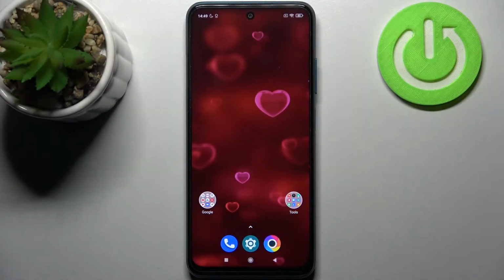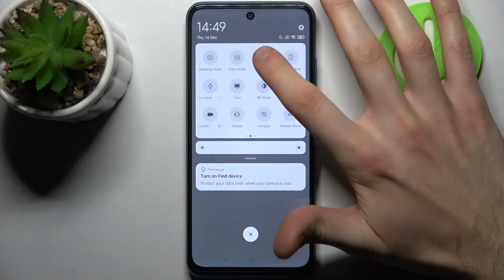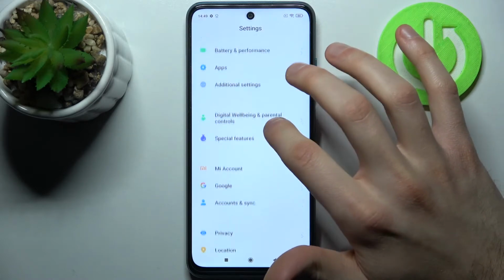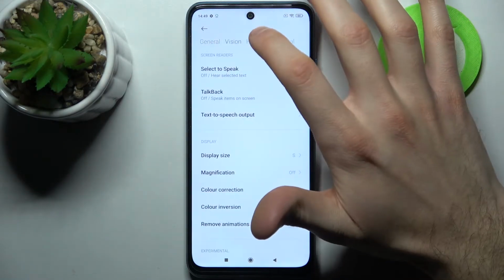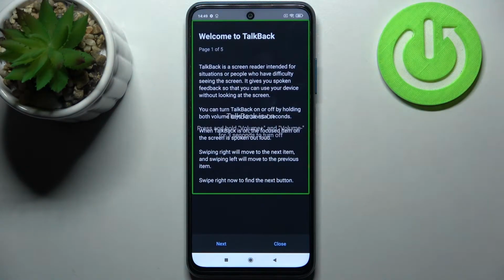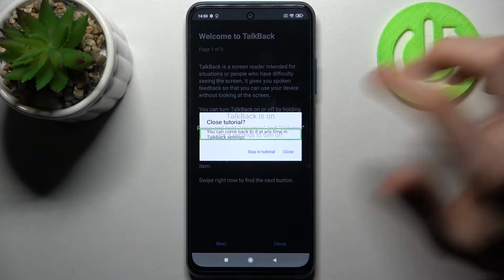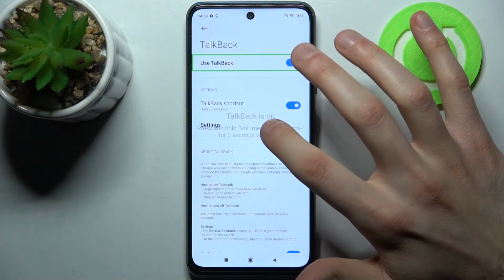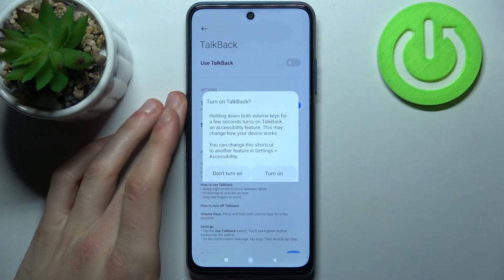How to Activate TalkBack on POCO M3 Pro - Use TalkBack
Find out more info about POCO M3 Pro:
If you want to know how to enable TalkBack on your POCO M3 Pro, you should check out this quick video tutorial. Our specialist will show you how to easily activate the Talkback feature on your POCO M3 Pro and how to use it. Let TalkBack keep track of what is happening on your screen-  when this mode is active, you can use your phone without looking at the screen. This is a really helpful feature for people who are blind or partially sighted

How to enable Talkback Mode in POCO M3 Pro? How to enable Talkback in POCO M3 Pro? How to exit Talkback Mode in POCO M3 Pro? How to quit the Talkback in POCO M3 Pro? How to Disable TalkBack in POCO M3 Pro? How to Quit the Voice Assistant in POCO M3 Pro? How to Turn Off TalkBack in POCO M3 Pro? How to Find TalkBack in POCO M3 Pro?